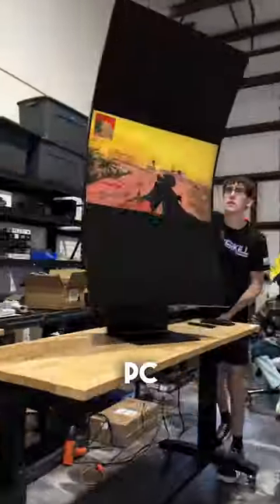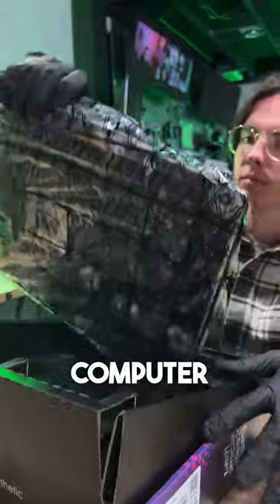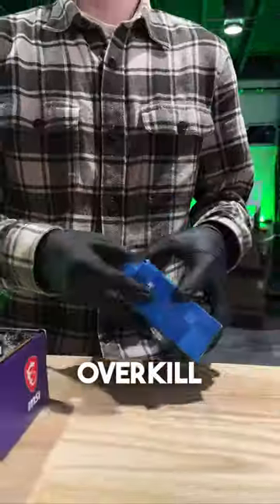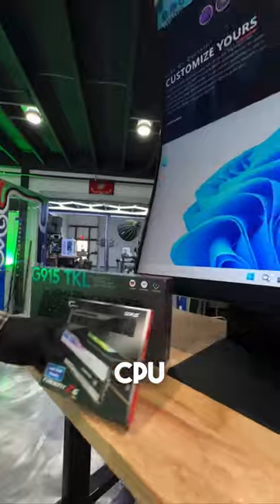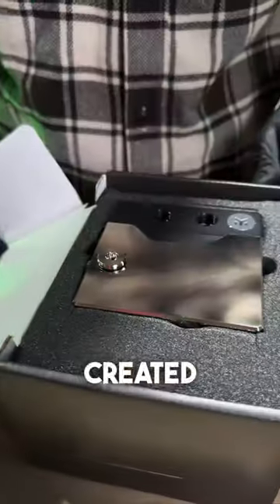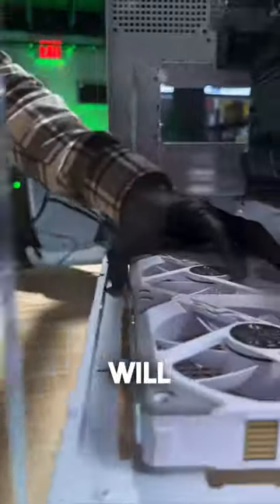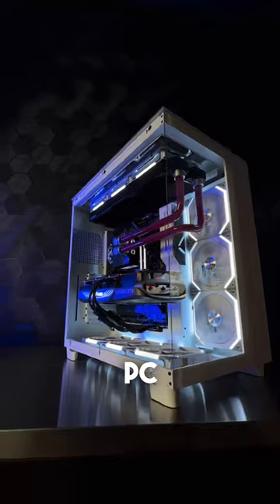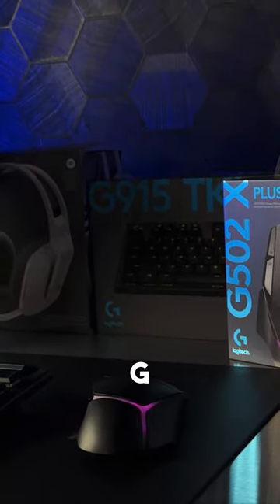THIS may be the CRAZIEST thing we've ever done...